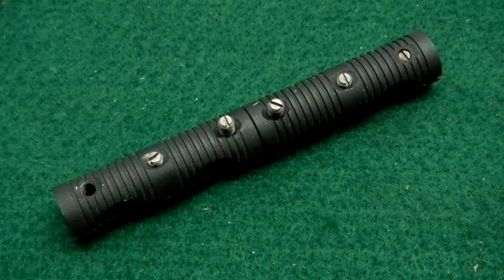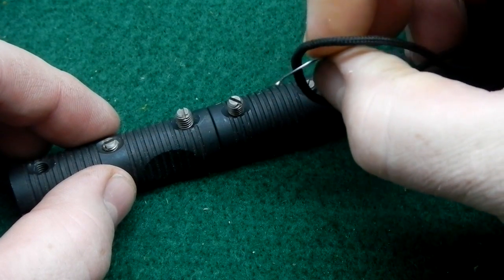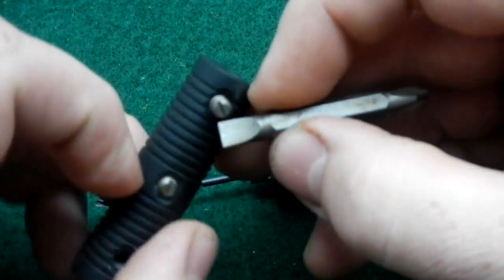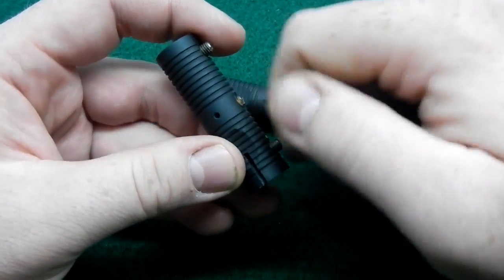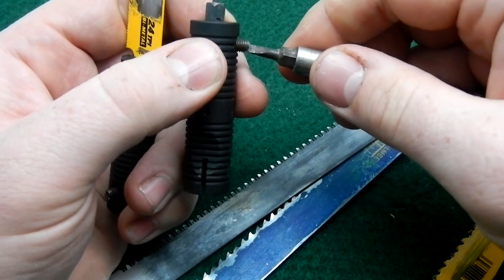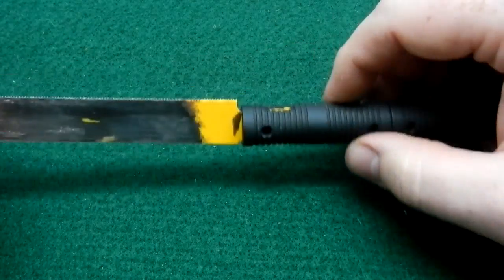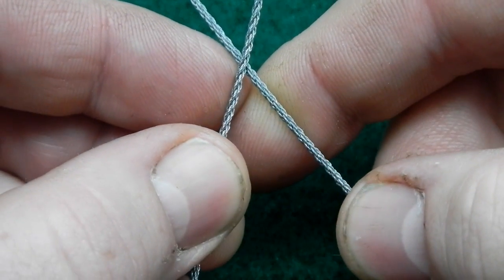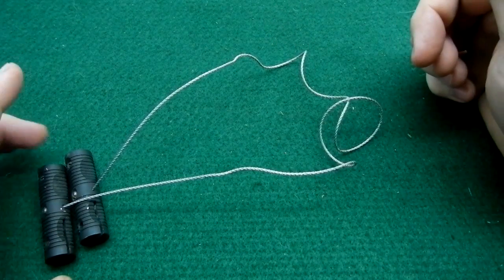GRIP-S Survival Tool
In the end they are just fancy handles, but with a few changes I think they could be a great addition to any bug out bag or urban survival kit.